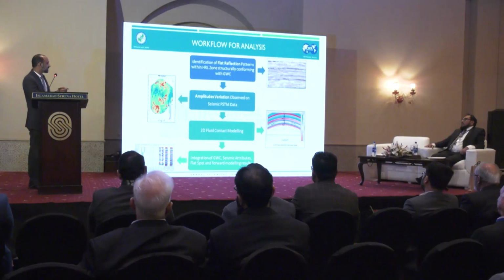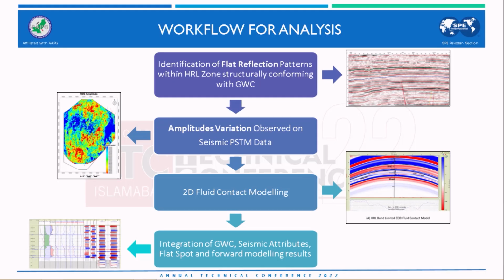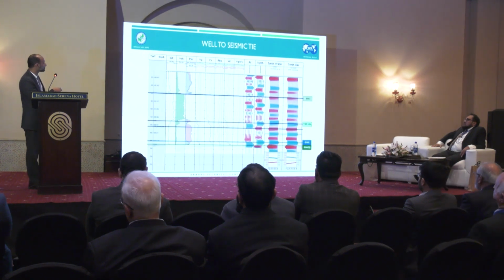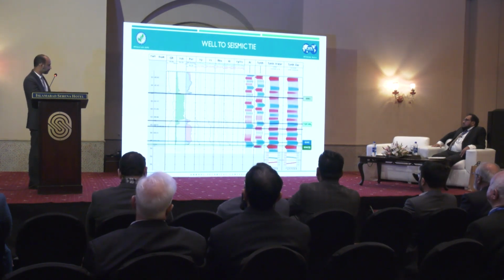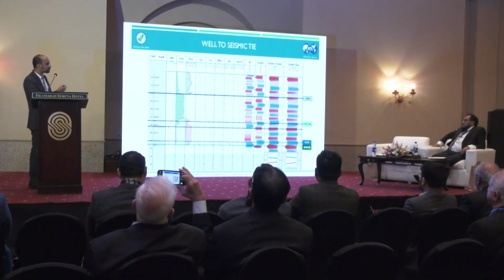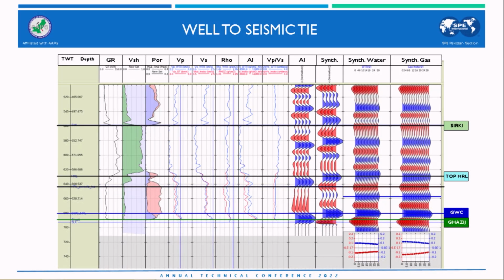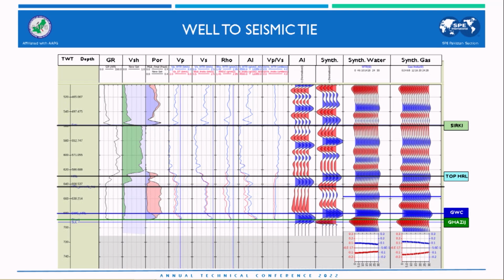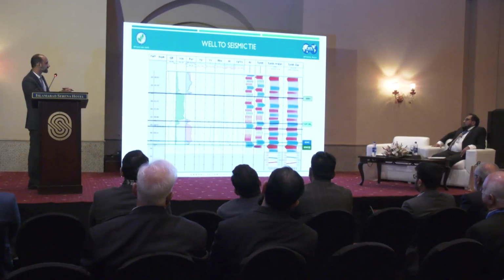🎤 Muhammad Asif’s Speech – Part 3: Workflow for Analysis and Well-to-Seismic Tie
We’re thrilled to share Part 3 of Muhammad Asif’s presentation from the Geoscience & Geophysics (G&G) session at ATC 2022.

In this segment, Muhammad Asif explains the workflow for analysis and the importance of creating a well-to-seismic tie. He demonstrates how integrating well data with seismic information enhances accuracy in subsurface interpretations, paving the way for more effective exploration strategies in the oil and gas sector.